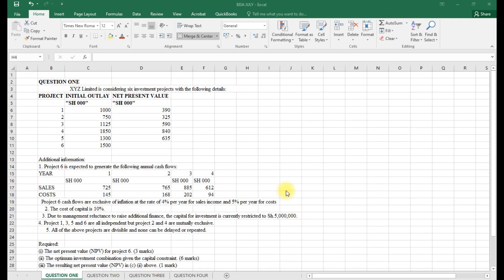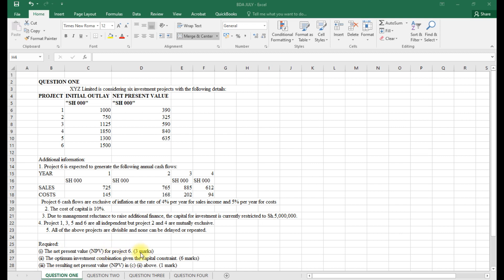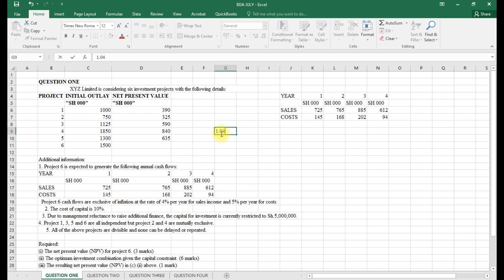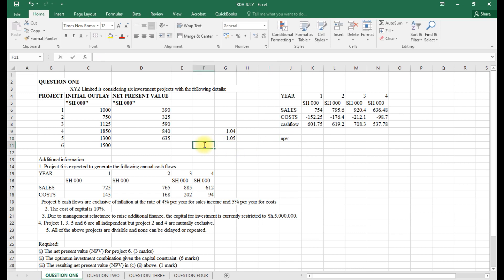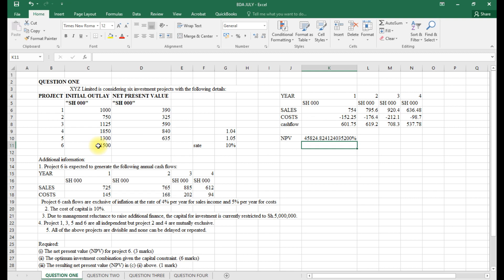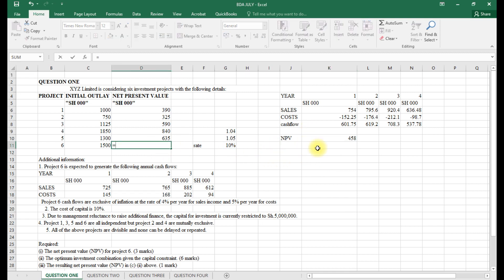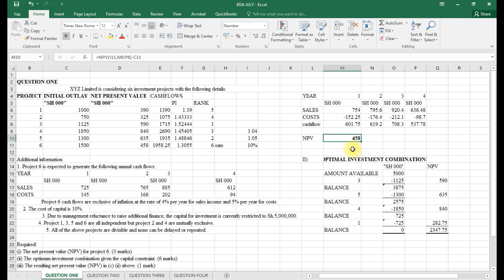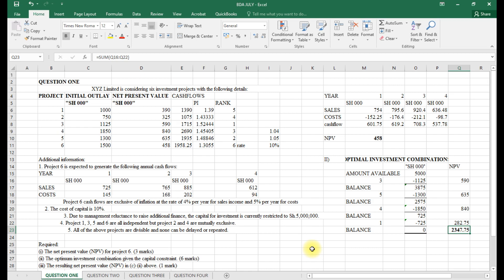BUSINESS DATA ANALYSIS(BDA)-CAPITAL RATIONING DECISIONS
CAPITAL RATIONING IN INVESTMENT DECISIONS